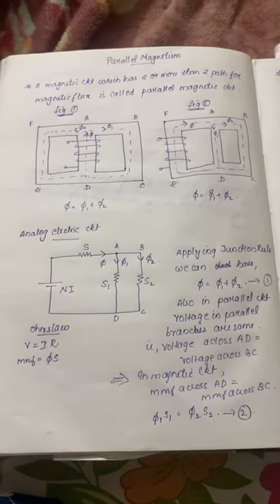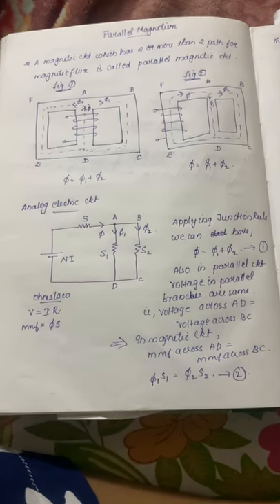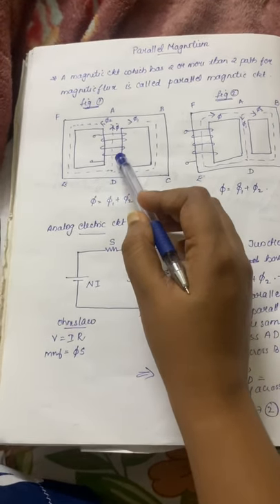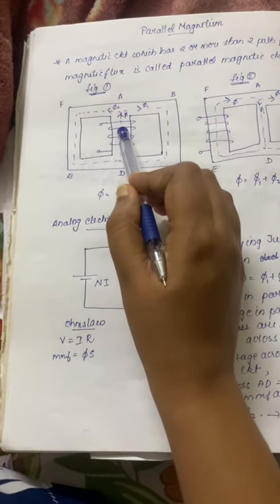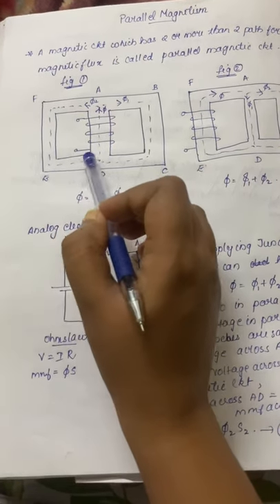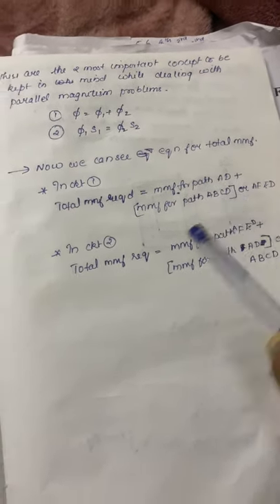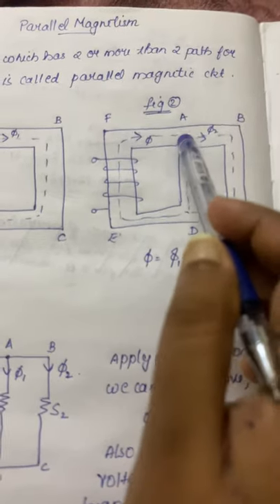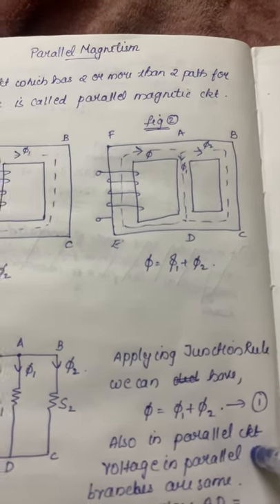Parallel magnetism PART 1 ( concept)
General steps to solve parallel magnetism problem